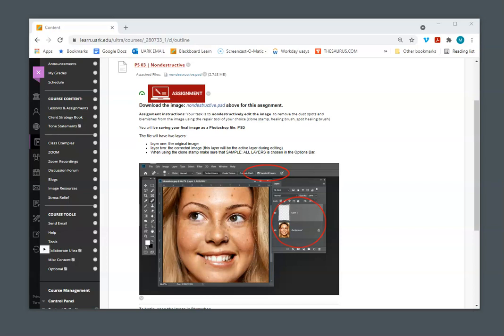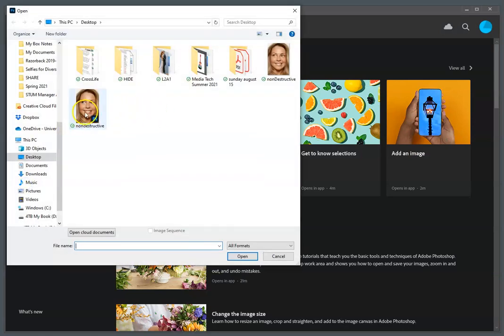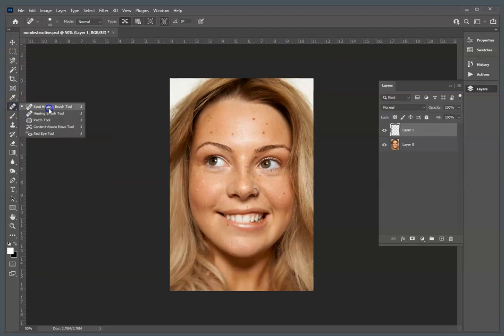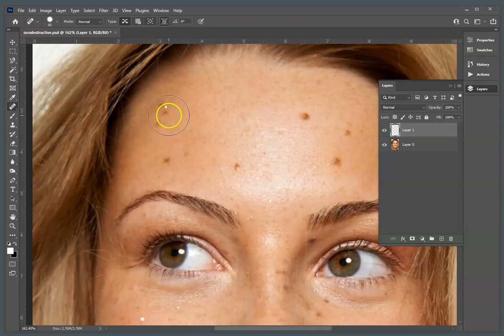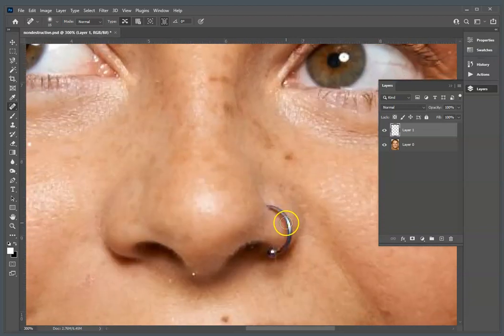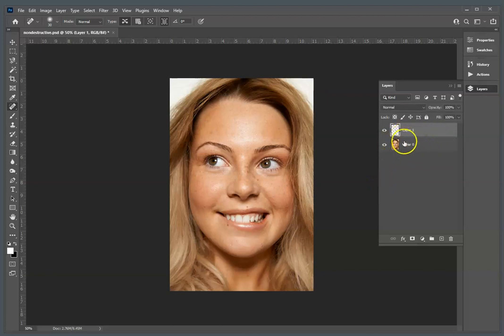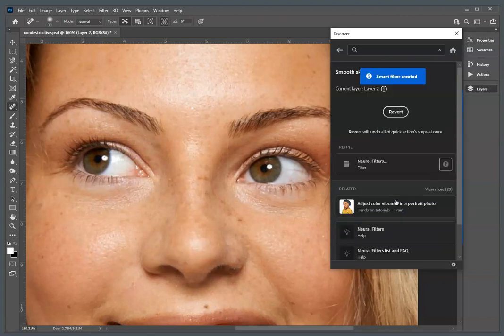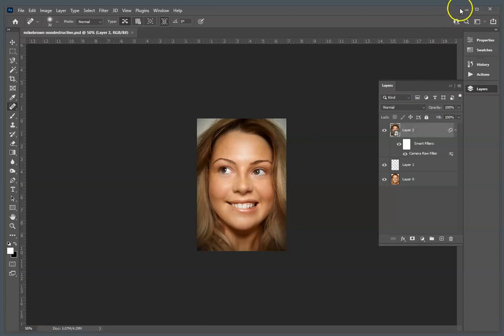Photoshop Nondestructive Corrections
Creative Strategy Assignment